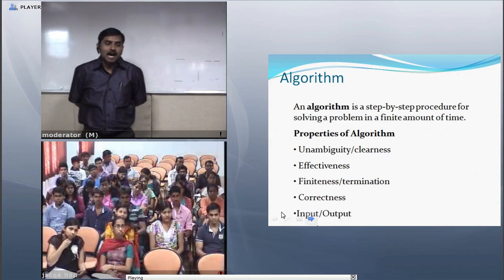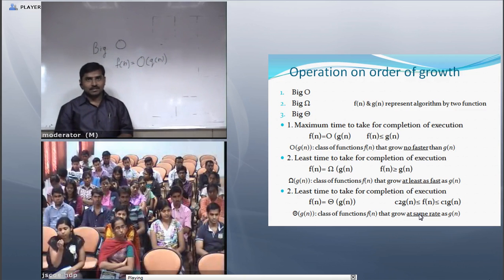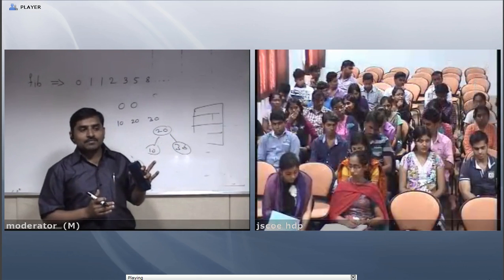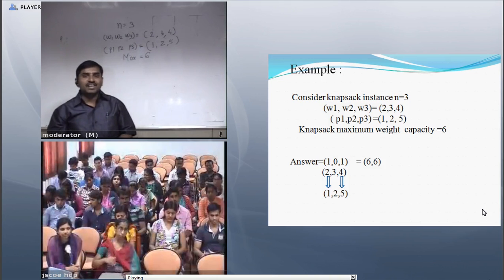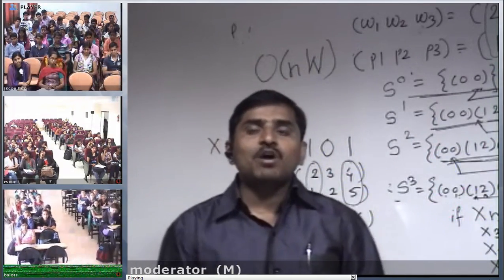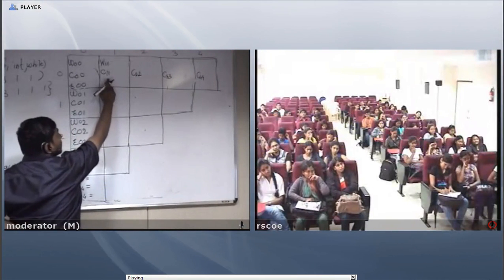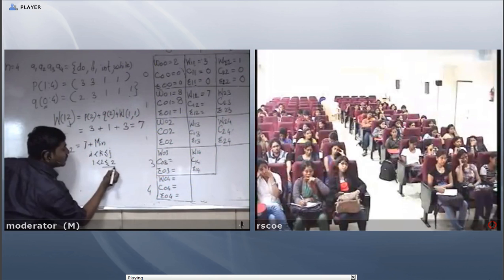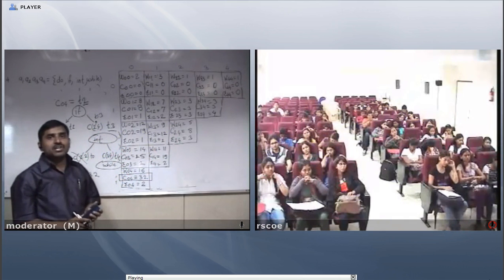Dynamic Programming using Knapsack problem and Optimal Binary Search Tree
This lecture covers the basics of analysis of algorithm and explain Dynamic programming using 0/1 Knapsack and Optimal Binary Search Tree